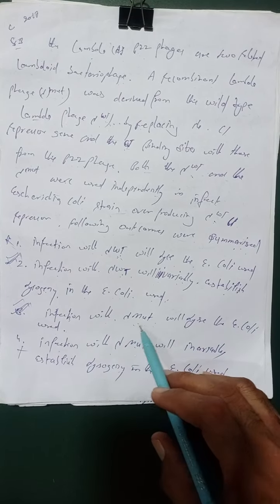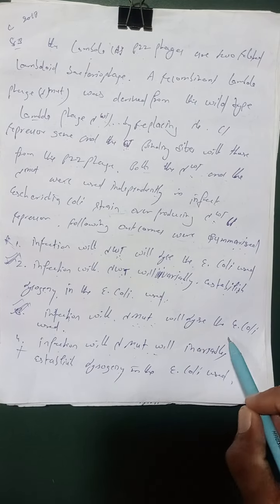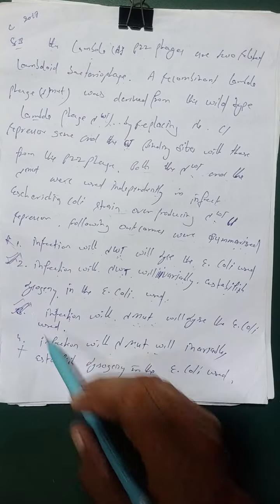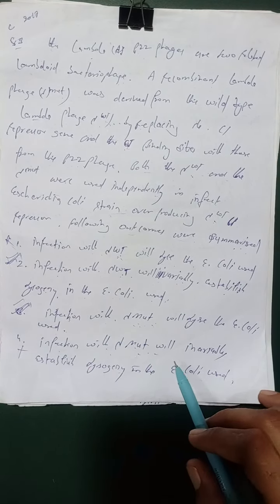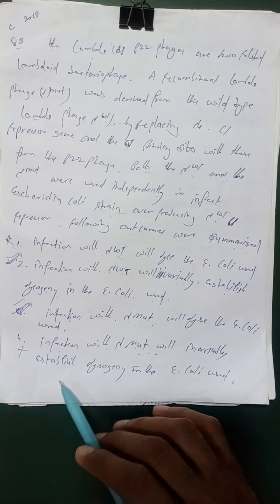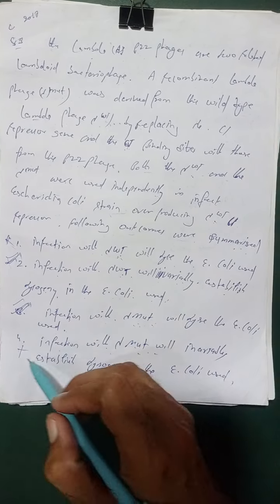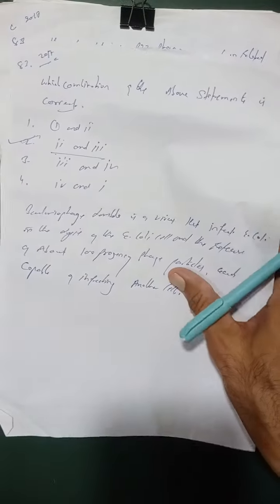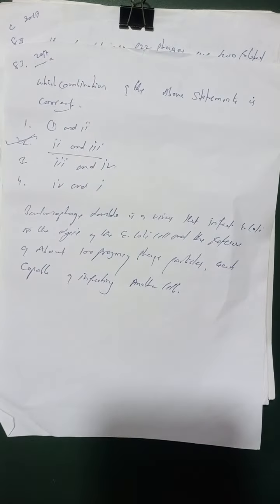the lambda A P22 phages are two related lamboid bacteriophages.A recombinant Lambda phage mut was